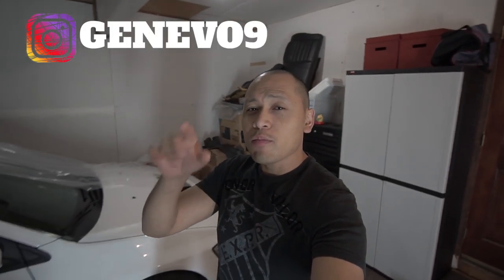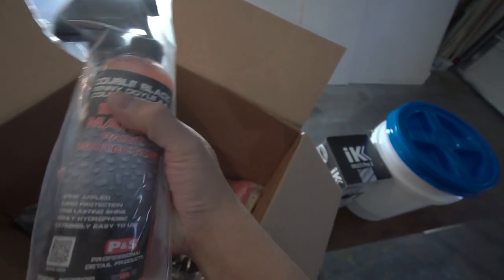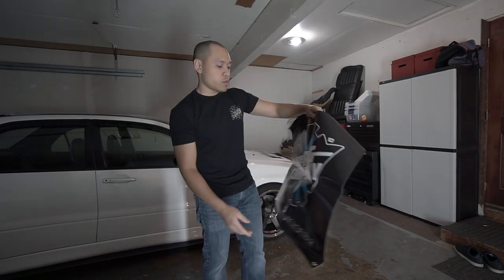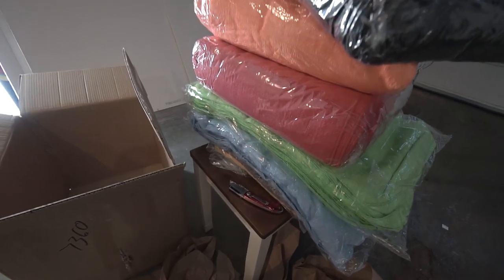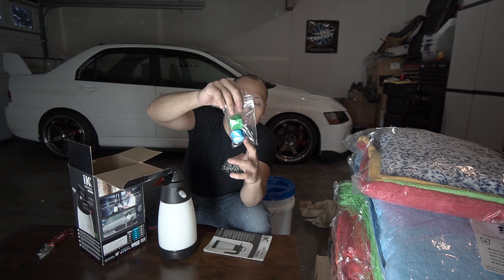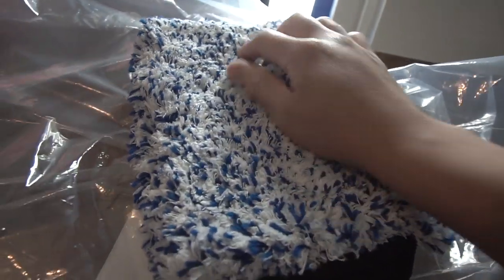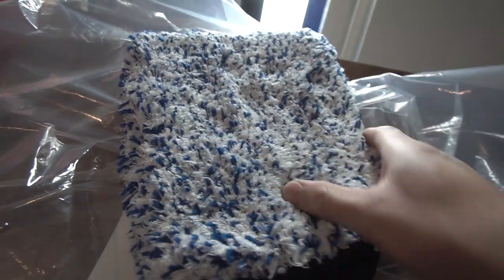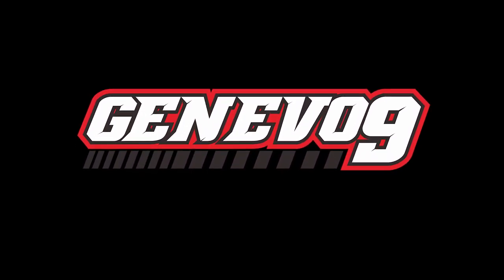The Best Microfiber Towels and Detailing Product For Your Car! | The Rag Company Product Unboxing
The highly most respected brand in the Detailing industry has reached my Channel! The best microfiber towels and detailing product for your car can be found in this Rag company product unboxing! Not all microfiber towels are created equal! The Rag Company have dedicated years of experience and research so that only the best products touch your car! Before I've been cleaning my Evo 9 with low quality towels, which left swirl marks on my expensive paint job! The Rag Company educated me on the different types of Microfiber towels, and which ones will give me that professional result without damaging my paint job on my Evo 9. These Microfiber Towels are a game changer and will give you the most professional results for your money!

You Can Buy These Amazing Detailing Products Here!

Premium Window and Glass Lint Free Microfiber Towel 70/30 Blend
IK Multi-PRO 2 Pump Sprayer
The Professional Twistress Drying Towel 850 GSM 70/30 Blend
Diamond Professional Microfiber Glass, Window and Chrome Detailing Towel
The Bead Maker Paint Protectant Detailing Solution Spray
No Rinse Wash and Shine (ONR)
Brake Buster Wheel Cleaner Detailing Solution Spray